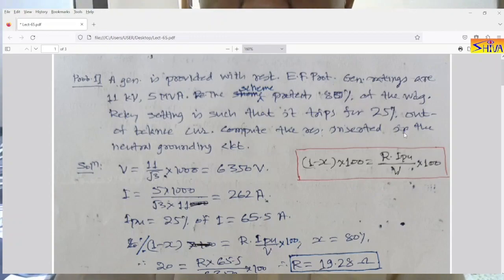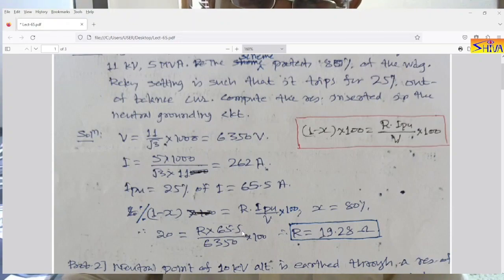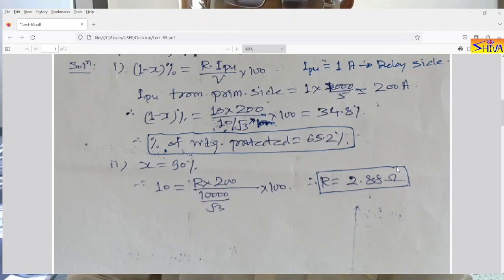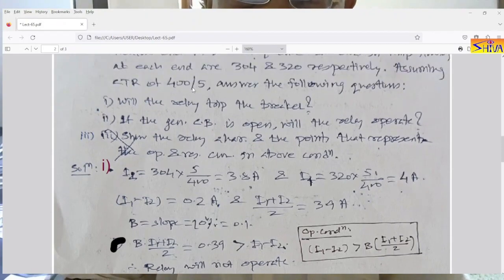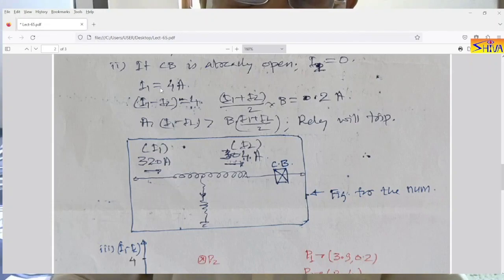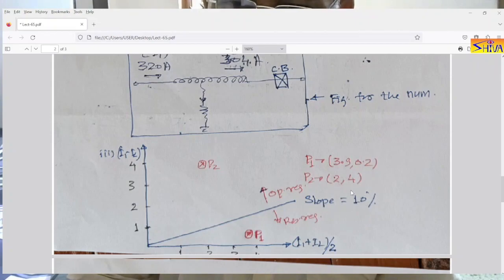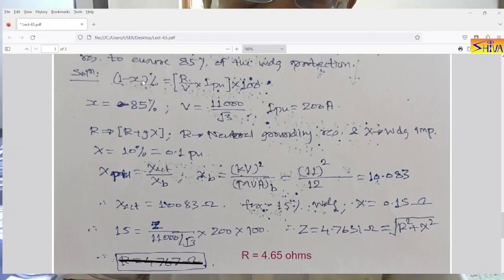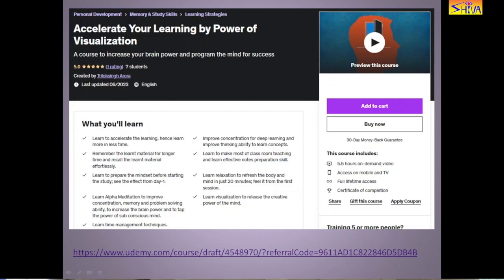Power System Protection:Lect-65: Numerical on Generator Stator Earth Fault Protection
Restricted earth fault protection doesn’t protect 100% of the generator winding. Percentage of winding protected depends on neutral grounding resistance and relay setting. This video lecture deals with numerical on generator earth fault protection.